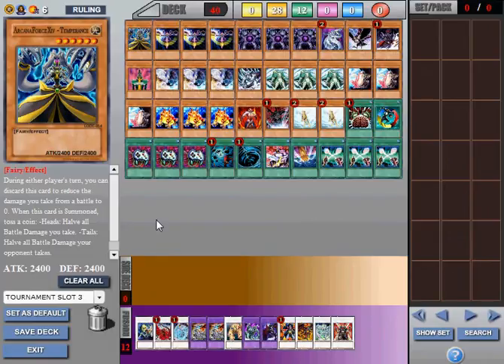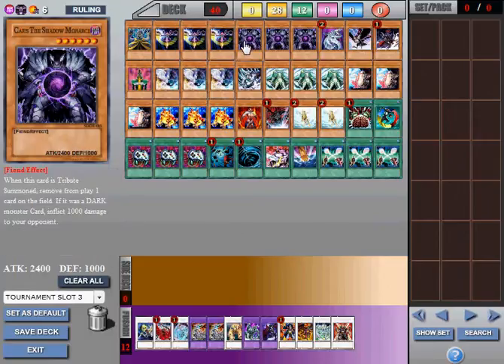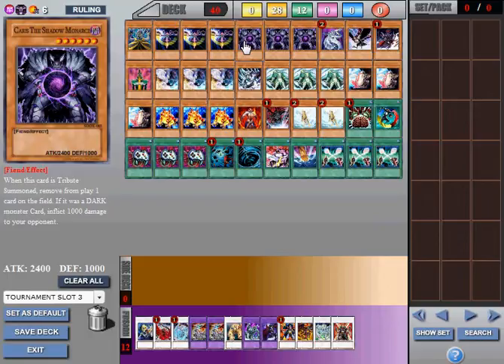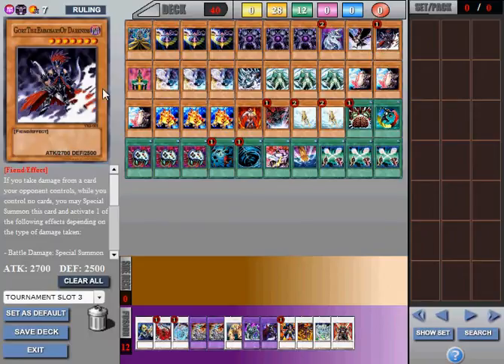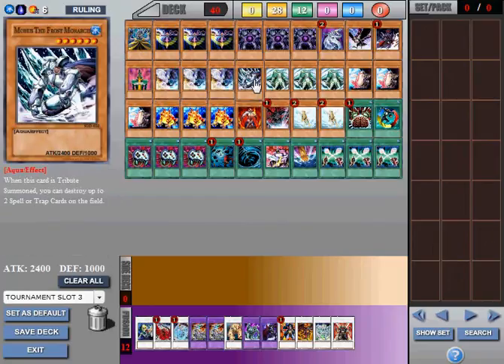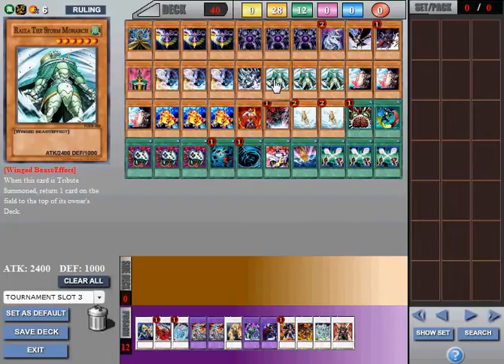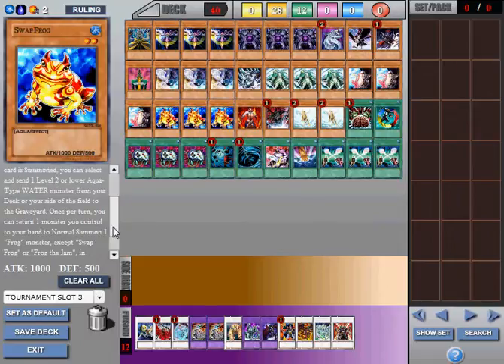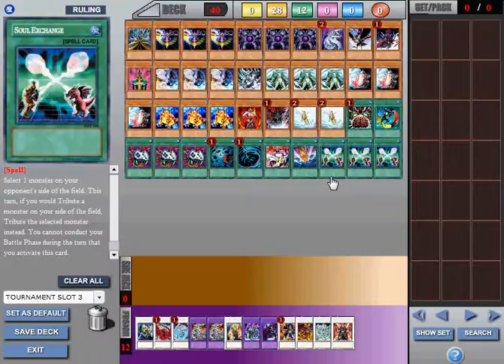Frog Monarch Deck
My Frog Monarch Deck

Please Give Suggestions!!!